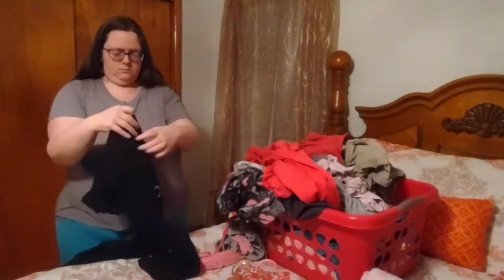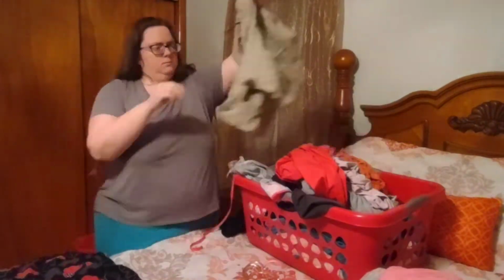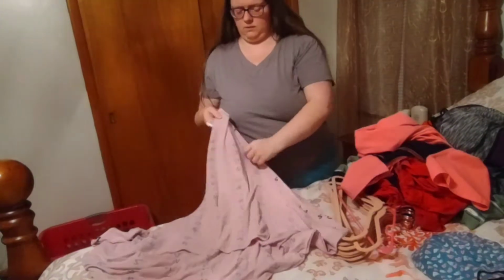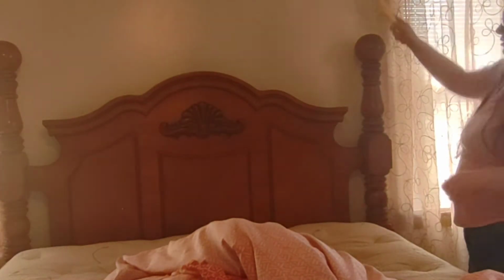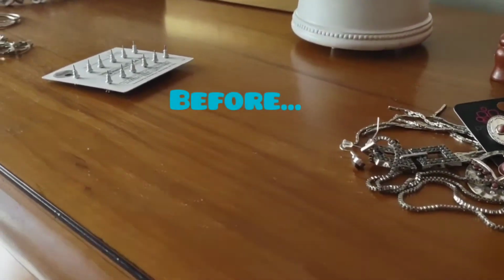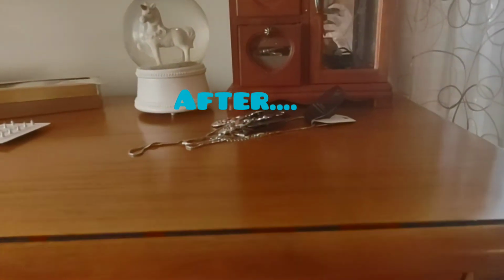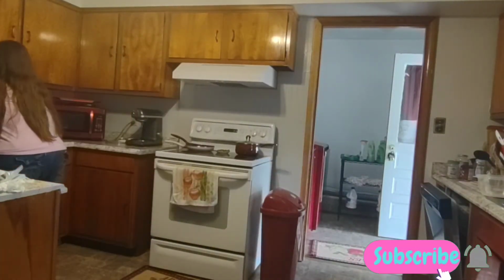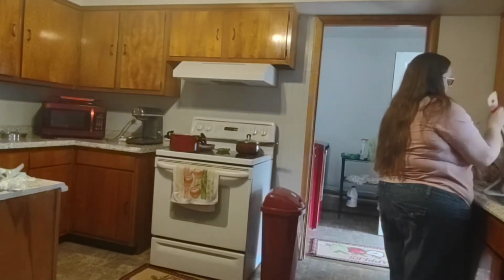Clean with me~laundry, cleaning,dishes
Also going to be putting dishes away. I hope everyone is doing good. I hope my video gives you some motivation.